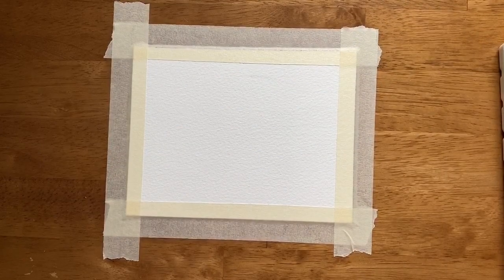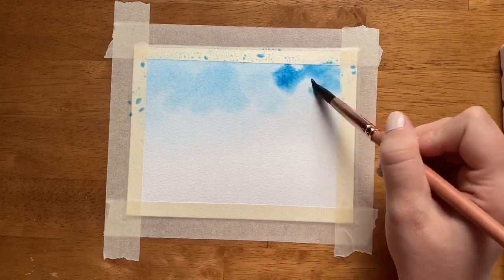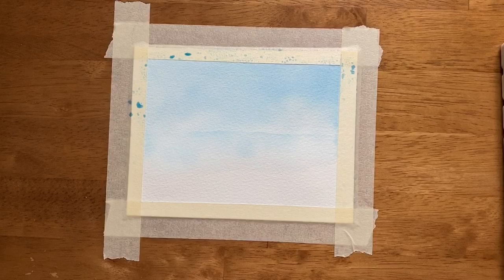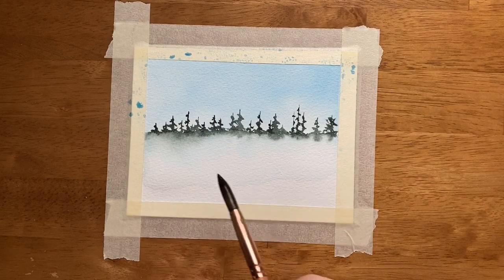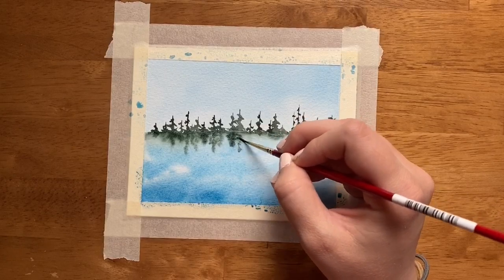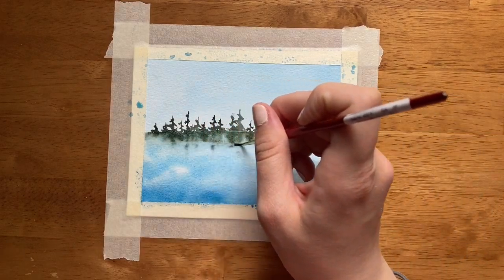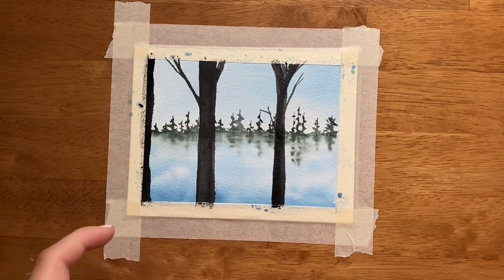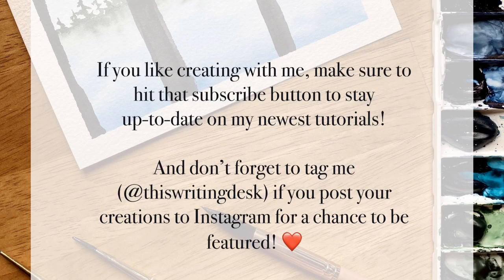10-Minute Tutorial: Watercolor Forest Lake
Spend 10 minutes with me to learn how to paint a serene watercolor forest lake!

If you liked this tutorial, you'll love my Skillshare classes! Use this link to test them out for FREE for 2 months: